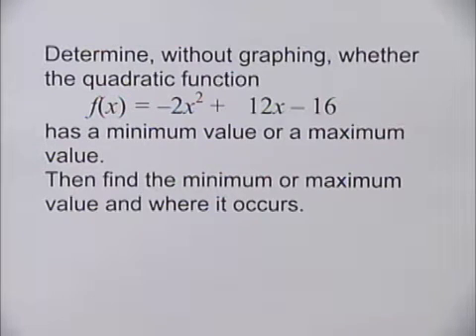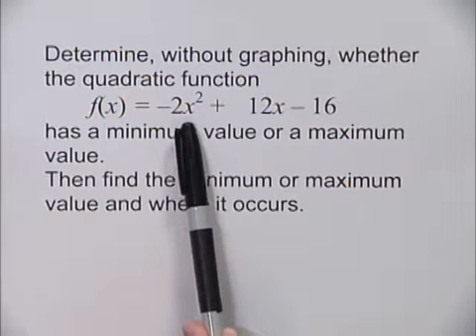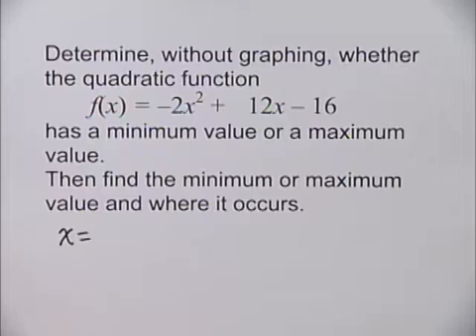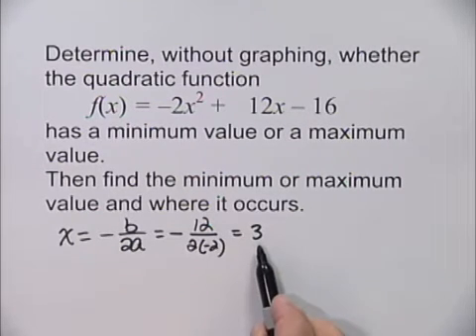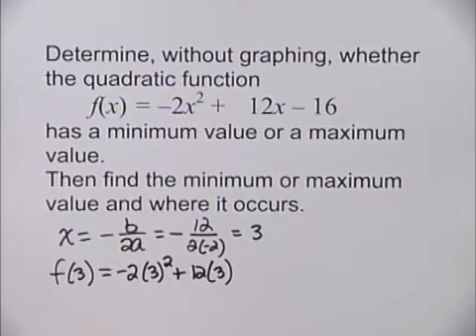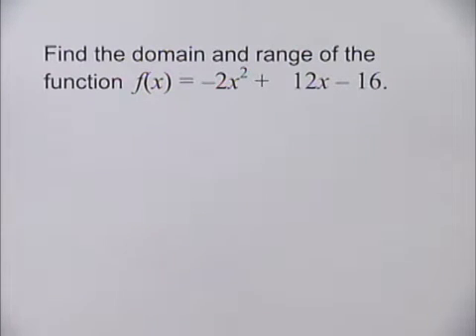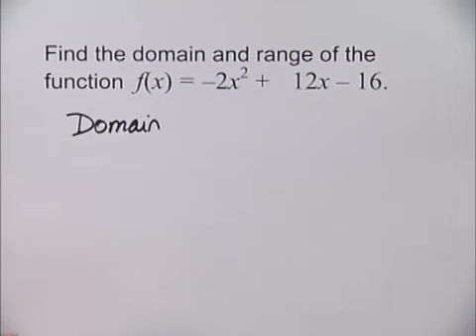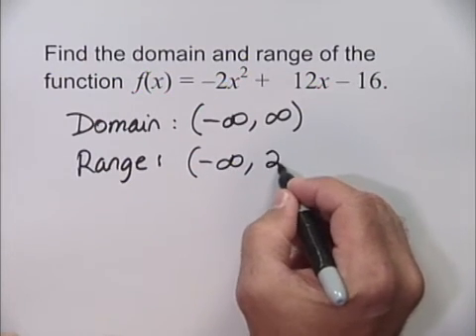Blitzer ColAlgEss5e CTPvideo 03 03